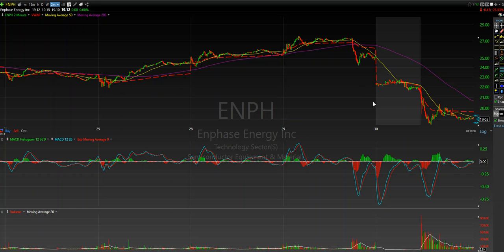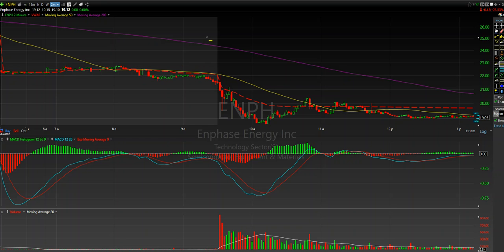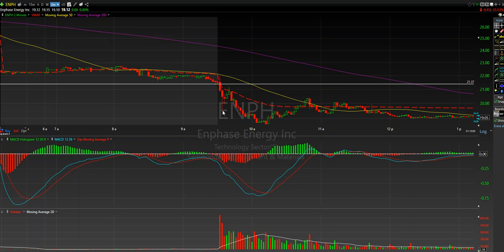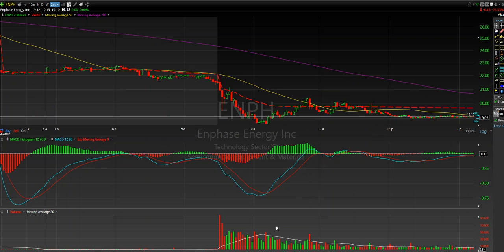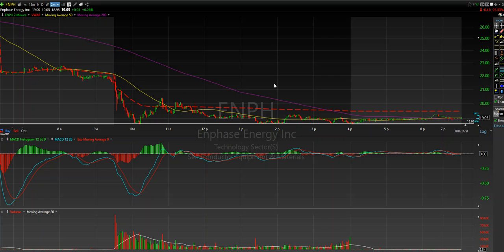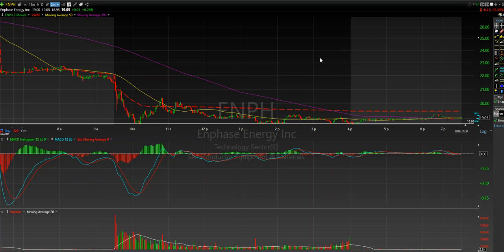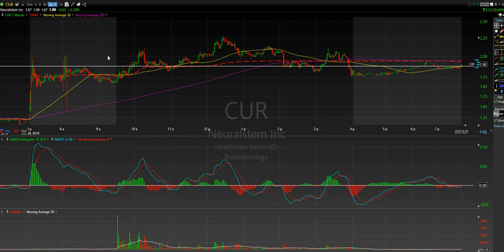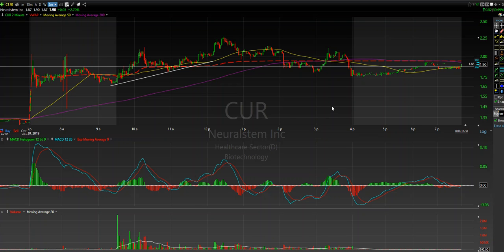Trade Review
Here is a quick review on what and how we traded!